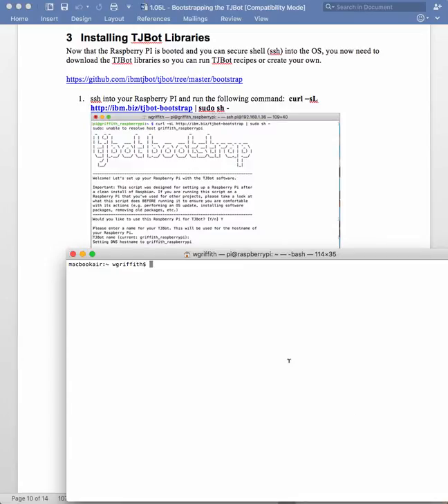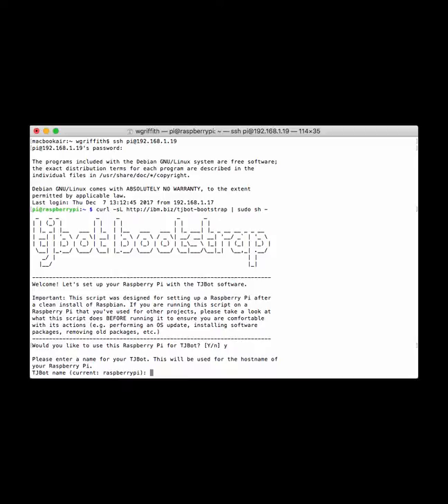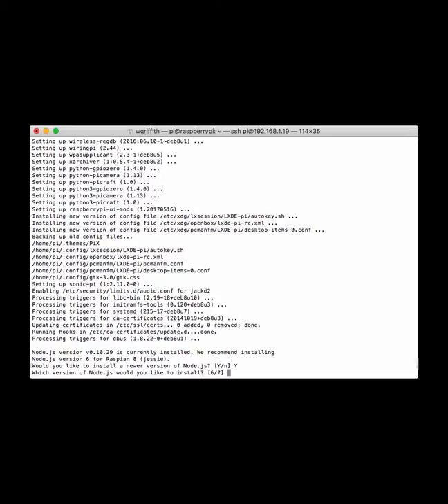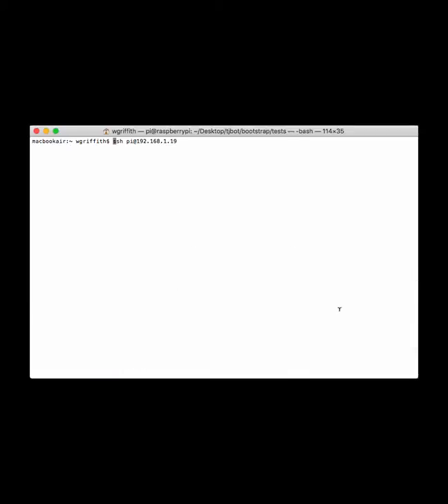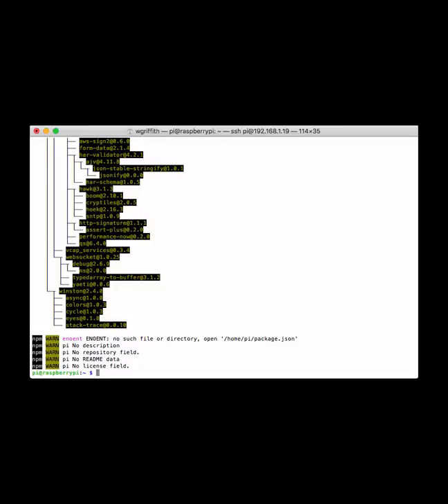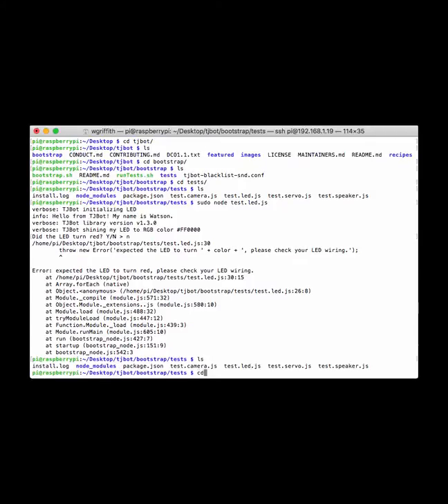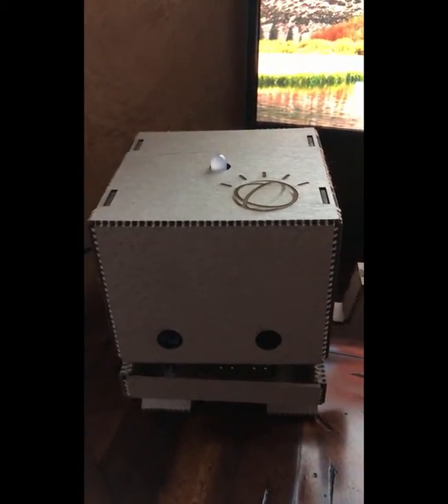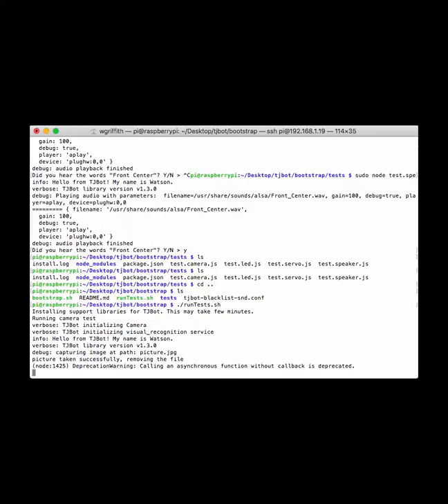Installing IBM TJBot Libraries - part 4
In this video, I'll walk thru installing the TJBot libraries and testing the hardware.